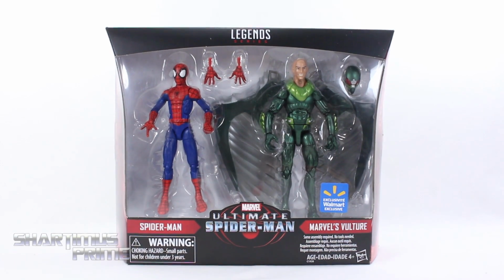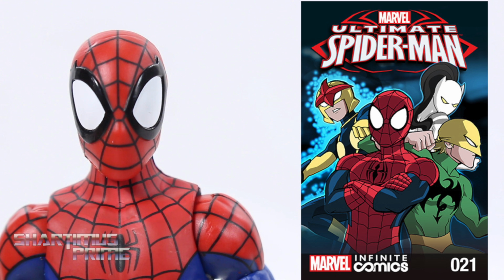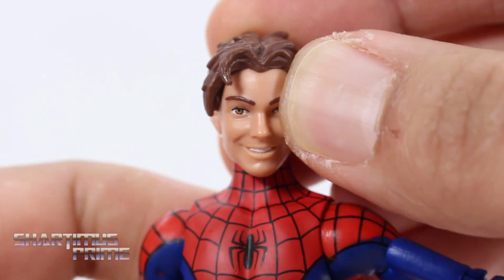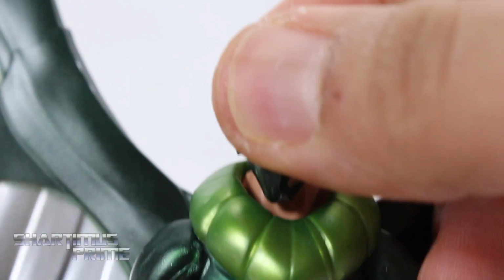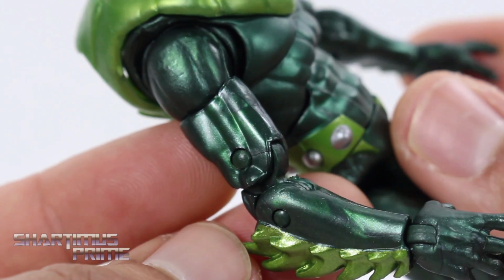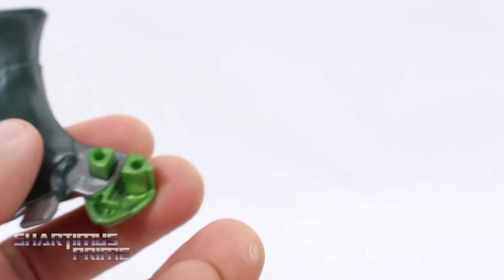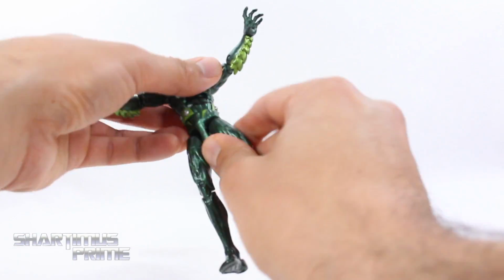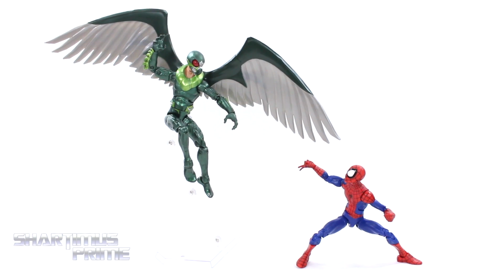Marvel Legends Ultimate Spider-Man and Vulture Walmart Exclusive 2-Pack Comic Figure Toy Review-